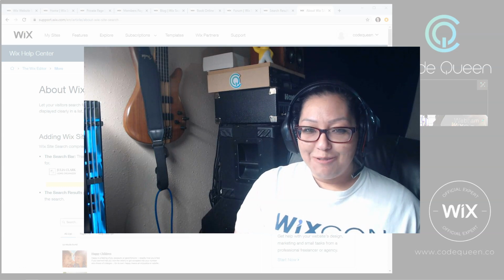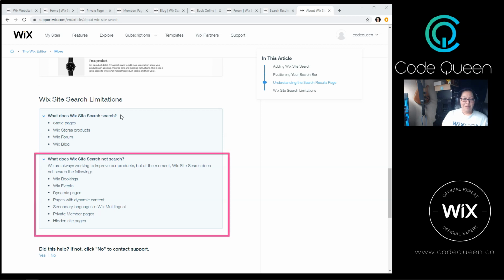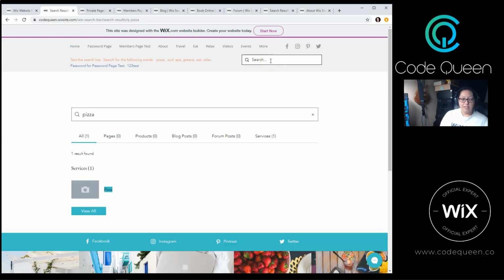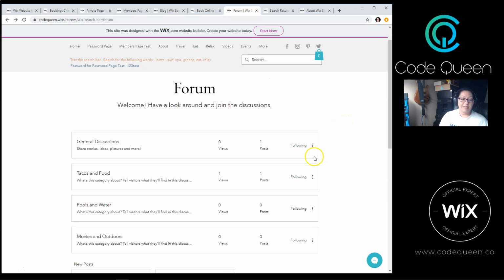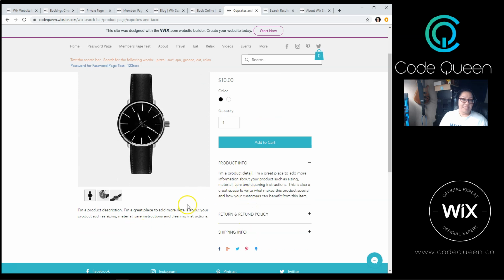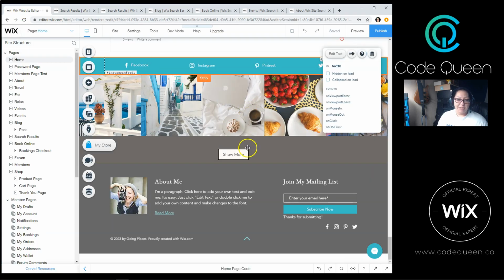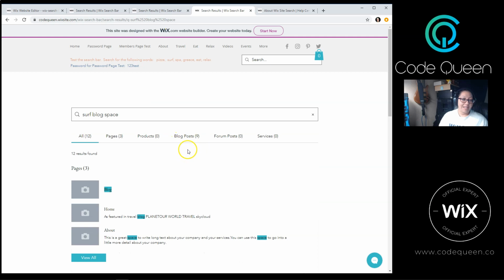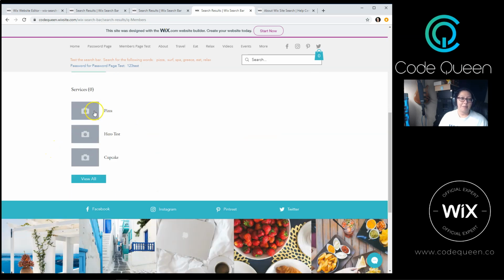Wix Site Search - Does it work with Corvid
Wix recently released a native Wix search bar.  It is called the Wix Site Search element and it is found in the Editor Menu under 'More'.  But does how does this Wix Site Search actually work?  The Wix support article seems to be a little outdated and incomplete.  Let the Code Queen walk you through the different apps and sections where the Wix Site Search works.

Video Intro by:  Code Queen